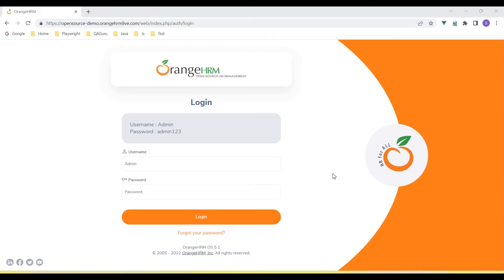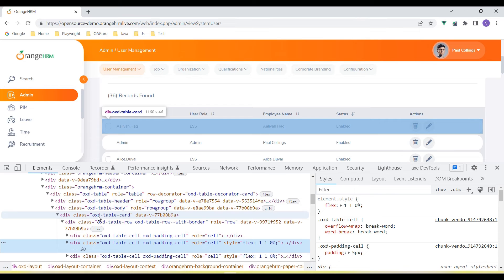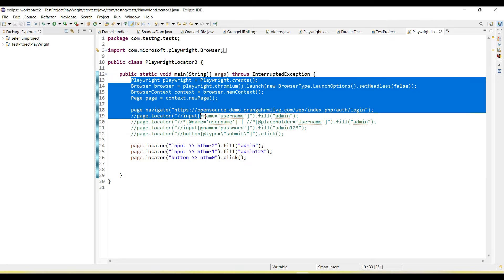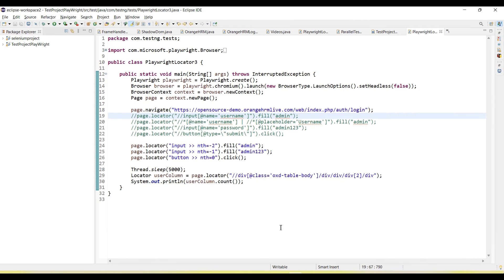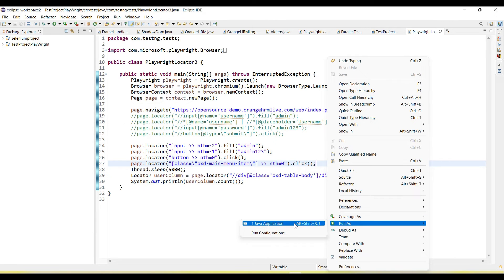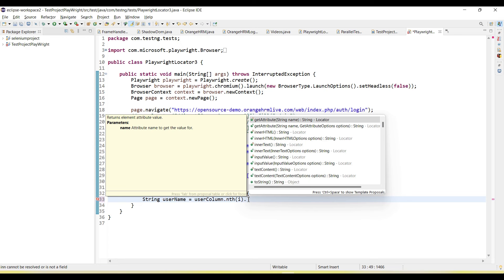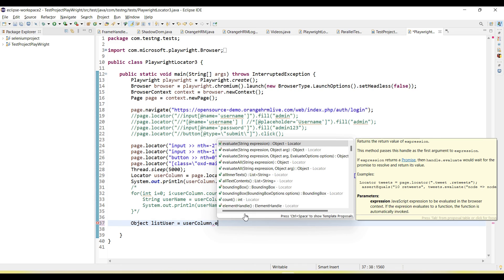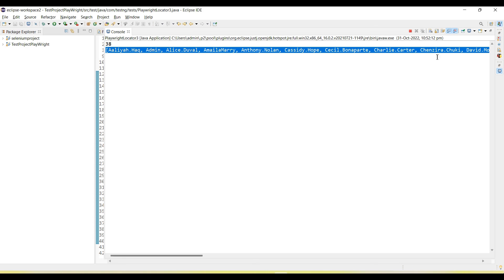tutorials 23 || Playwright java capture list of values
In this tutorials you will learn how to capture list of values, I have given example to capture table column values.